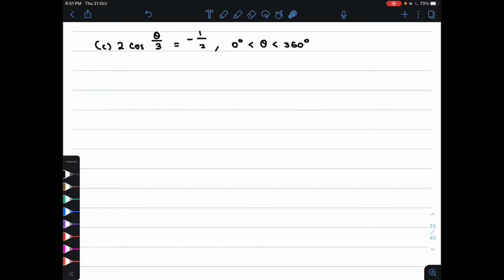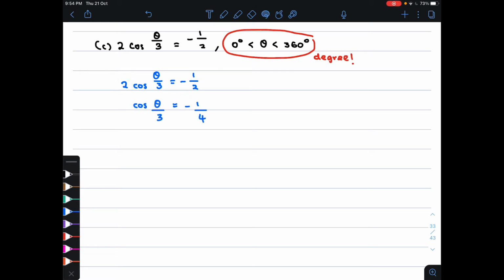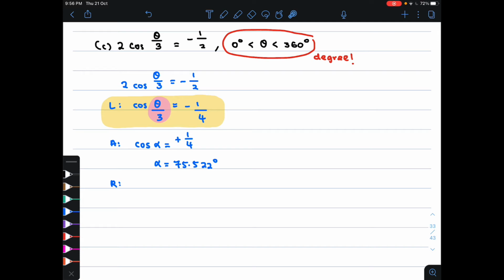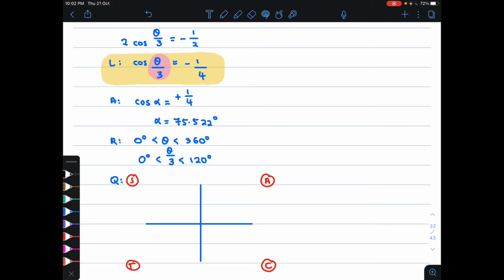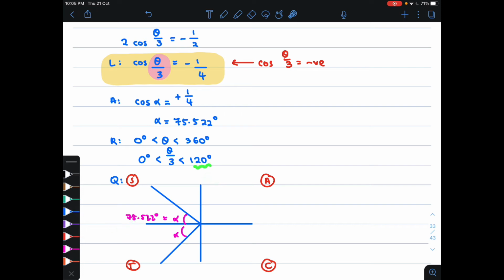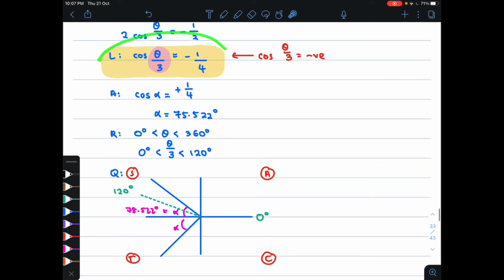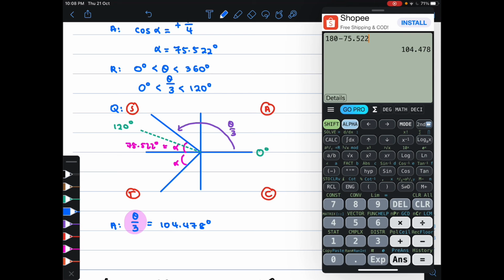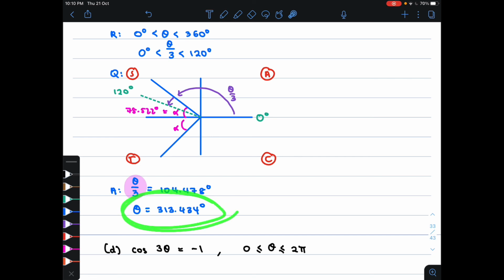7.3 Solutions of Trigonometric Functions | Linear Form (3)